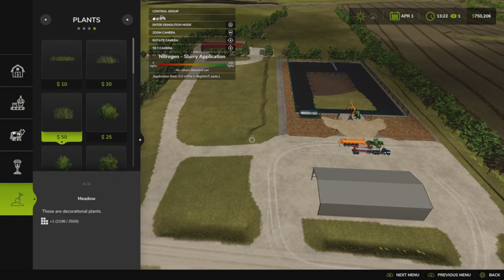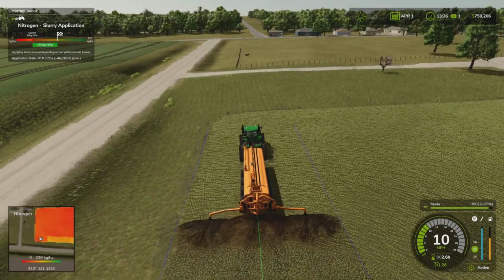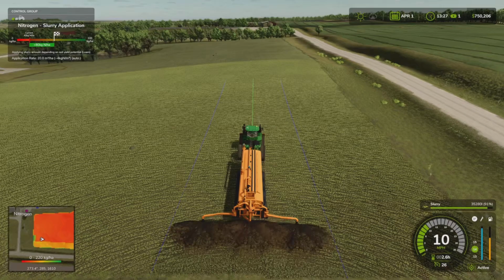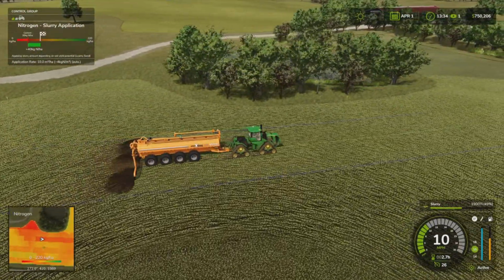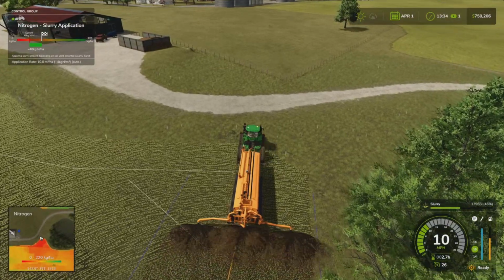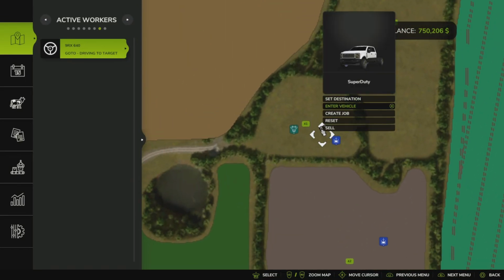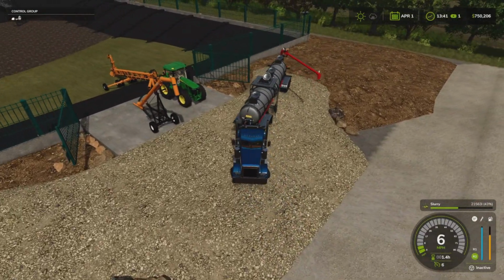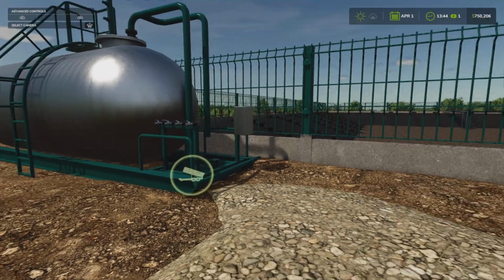Slurry Problems Fixed! Episode #17-Alma Missouri-Farming Simulator 25